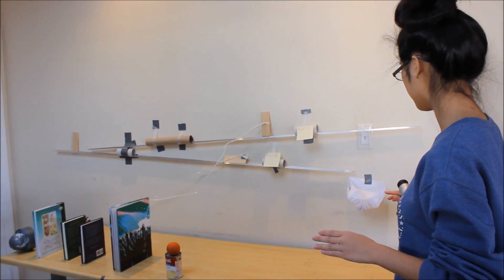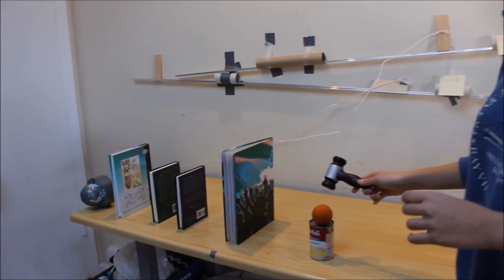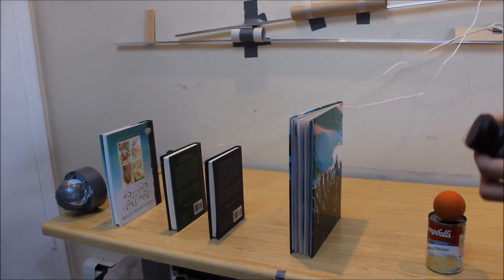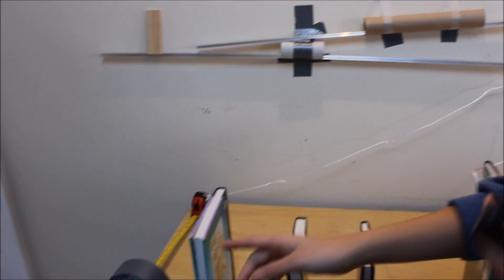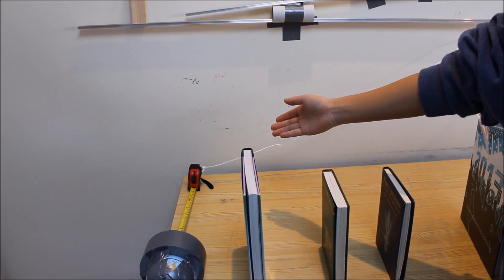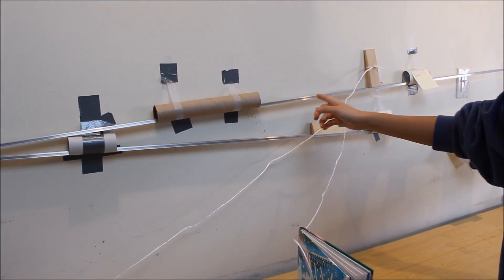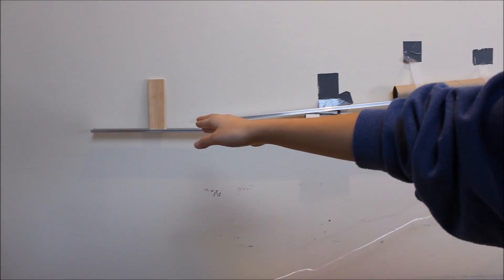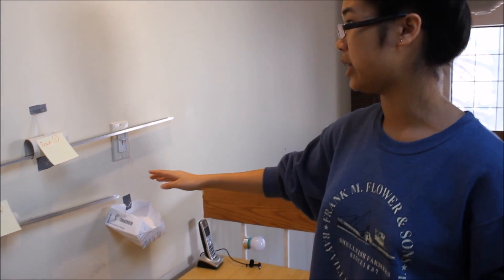Rube Goldberg Machine -- Turning Off A Light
Rube Goldberg Machine

10 Distinct Steps
1. Mallet hits ball
2. Ball hits books
3. Books fall, pulls wooden block obstacle 1 on track 1
4. Books fall, duct tape with magnet rolls off the table
5. Magnet pulls measuring tape
6. Measuring tape pulls wooden block obstacle 2 on track 2
7. Marble rolls down track 1onto track 2, redirected by wooden block obstacle
8. Marble rolls down the track 2
9. Marble weighs down the box
10. Switch is pulled down, light goes off

5 Different Energy Transfers
1. Gravitational potential to kinetic: the ball has gravitational potential energy that is converted into kinetic energy as it is hit by the mallet
2. Gravitational potential to kinetic: the books have gravitational potential energy that is converted into kinetic energy as it is hit by the ball
3. Gravitational potential to kinetic: wooden block obstacle 1 has gravitational potential energy that is converted into kinetic energy as it is pulled by the book
4. Gravitational potential to kinetic: wooden block obstacle 2 has gravitational potential energy that is converted into kinetic energy as it is pulled by the measuring tape
5. Gravitational potential to kinetic: the marble has gravitational potential energy that is converted into kinetic energy as it rolls down the track

The Most Creative Component
 In my opinion, the most creative component of the design was the domino of books. The domino of books was used instead of real dominoes because no dominoes were available for my use, but also the books much more forceful than dominoes. Additionally, the domino of books caused two different things to happen. The first thing was that the falling of the book pulled an obstacle out of the way. The second thing was that the falling of the book pushed other components off the table, which pulled the other obstacle out of the way. In this way, the domino of books was the most creative component because it was more suitable than traditional dominoes, and it caused two, not one, actions that would allow the continuous function of the machine.